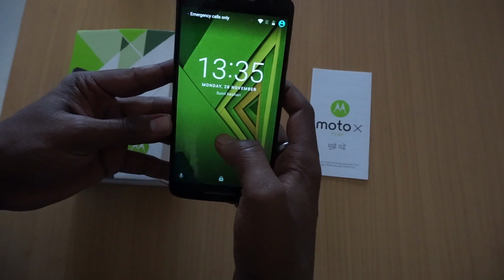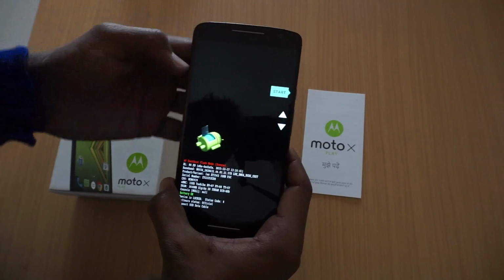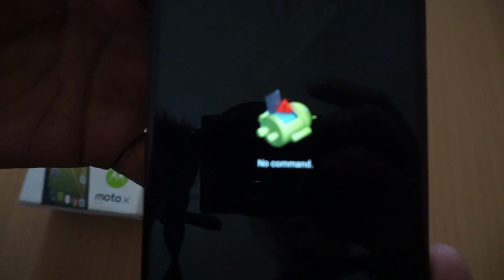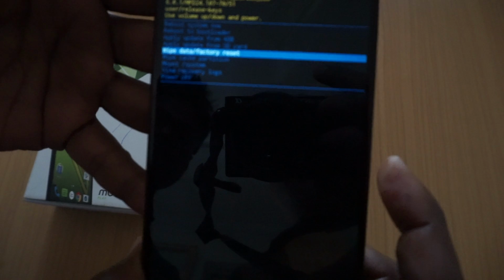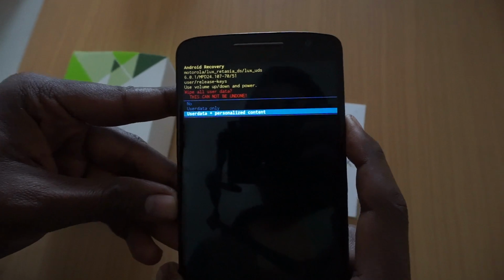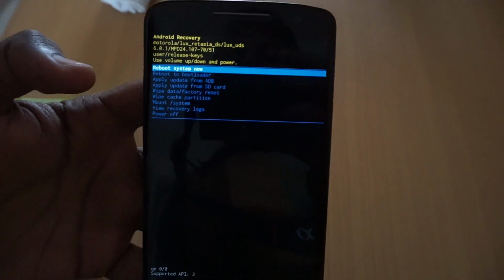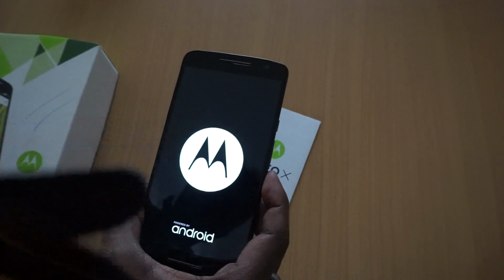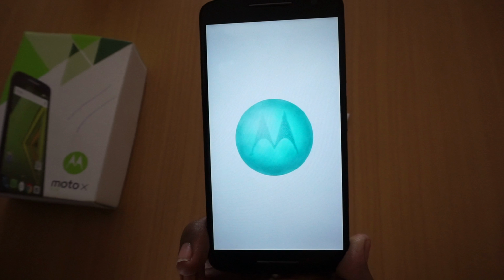How to format Moto X Play | How To Factory Reset | Hard Rest MOTOROLA Moto X Play | Restore Defaults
In this video, we'll show you how to format Moto X Play, how to hard reset Moto X Play, and how to restore defaults on Moto X Play.

If you're having problems with your Moto X Play, or just want to restore your phone to its factory settings, this video is for you. We'll show you how to format your phone, how to hard reset your phone, and how to restore your phone to its factory settings. With these tips, you'll be able to get your phone running the way you want it!

how to format moto x play and make it brand new mobile as you have purchased from market. basically when we face bugs or mobile hanging problem then it best to format your mobile and make it brand new, watch the full video how to reset your moto x play factroy reset.
How To Factory Reset
Hard Rest MOTOROLA Moto X Play
Restore Defaults